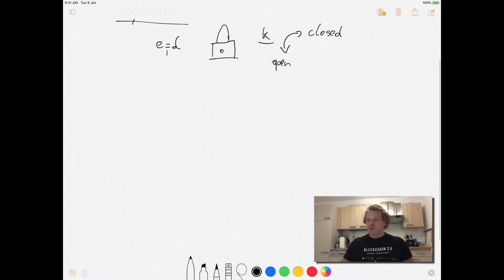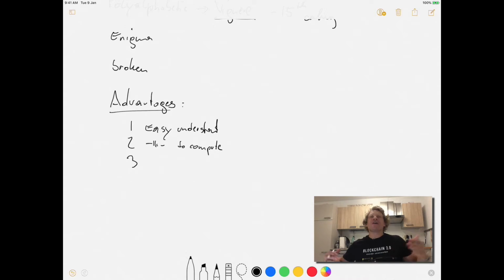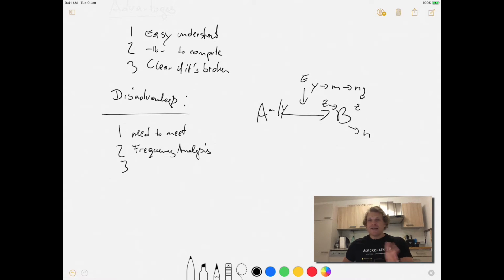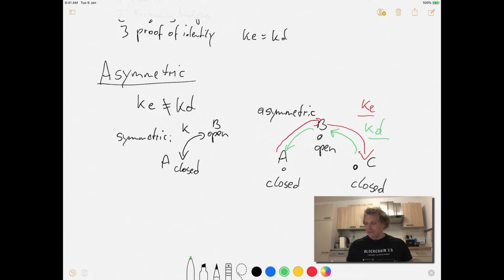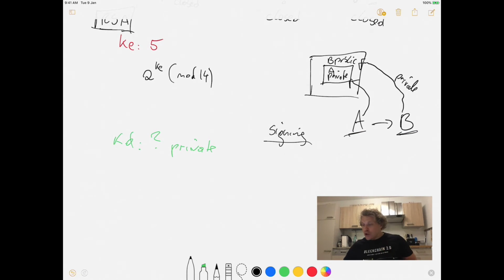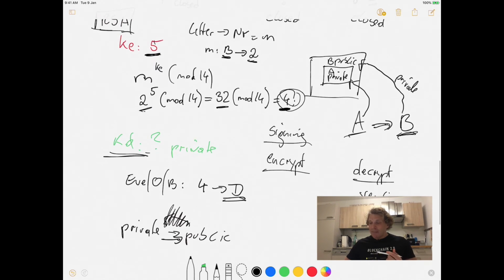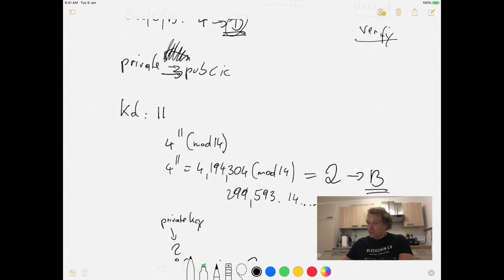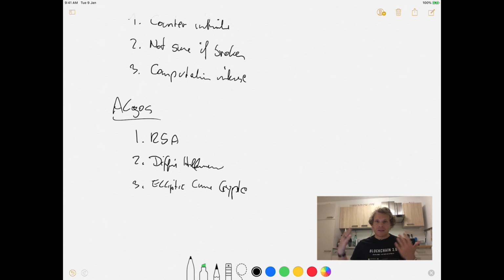Mathematical examples of Symmetric & Asymmetric Cryptography Algorithms (Part 2)